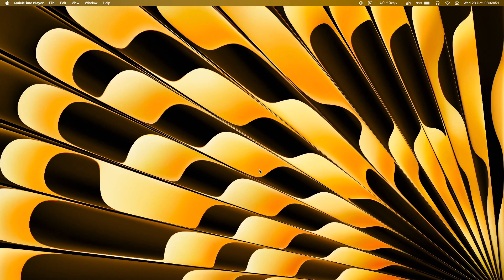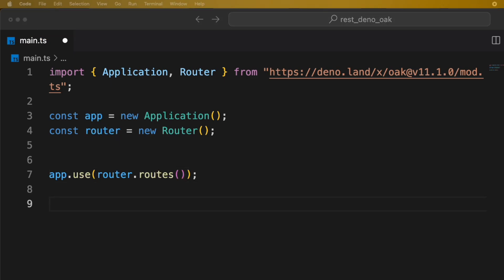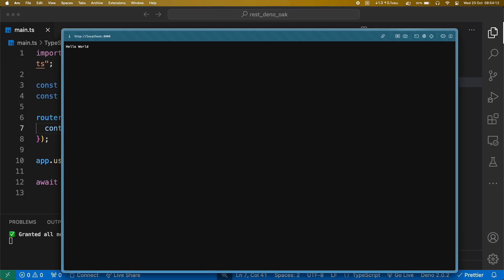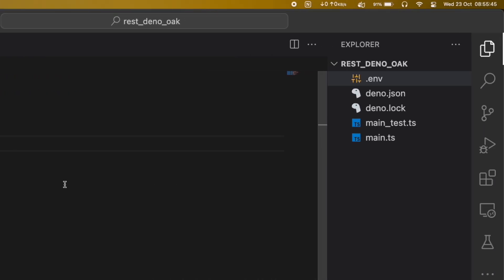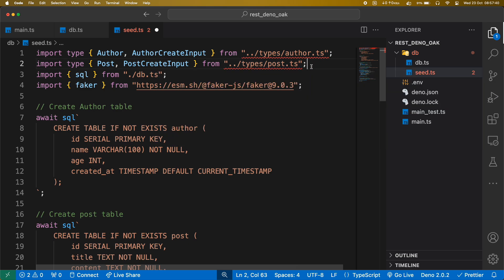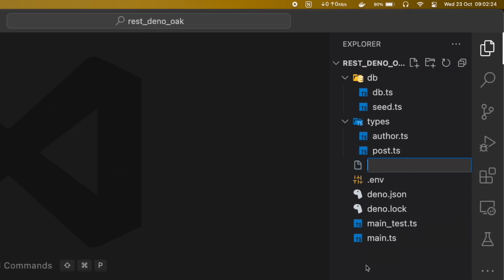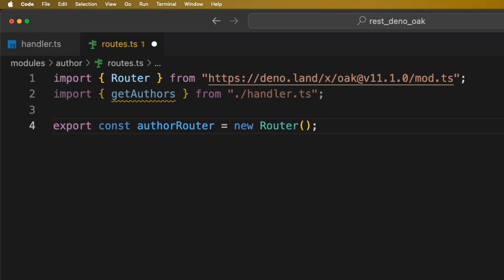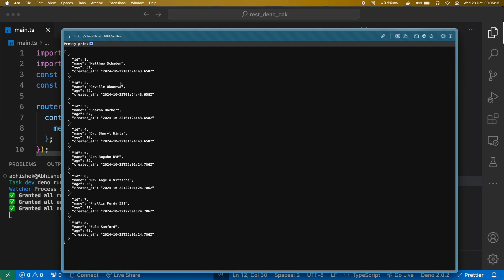REST API with Deno 2 and Oak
This video will show how to create REST API with Deno 2 using the Oak server.